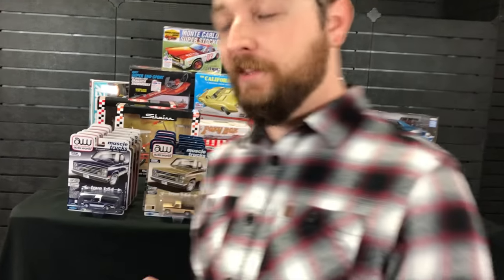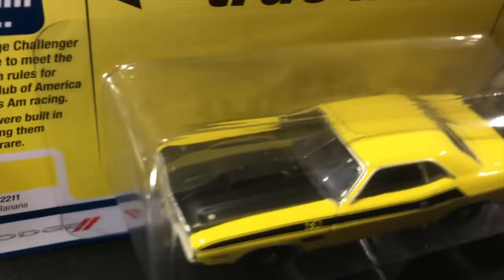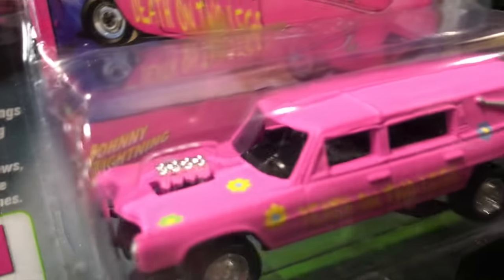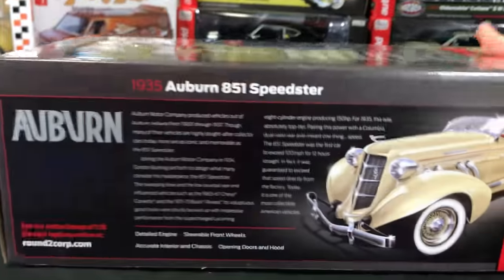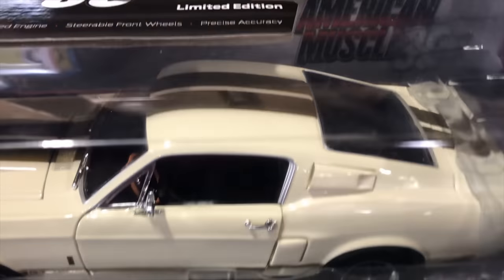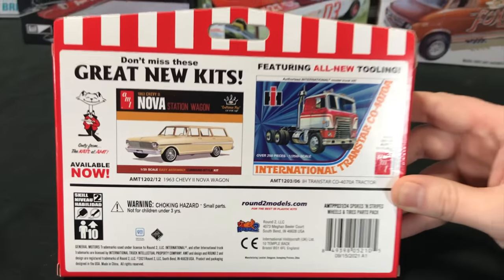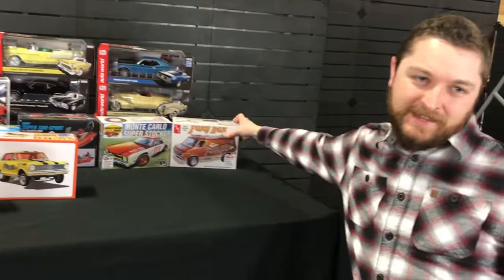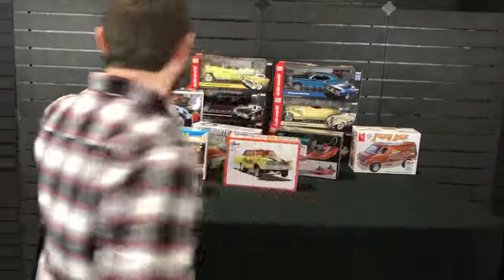January 2022 Round 2 Product Spotlight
Happy New Year from the Round 2 crew! We’re kicking off 2022 with an array of great product. In 1:64 we’ve got new releases from Auto World and Johnny Lightning. The die-cast continues with 6 new 1:18 cars from Auto World and 2 new 1:6 scale die-cast bicycles from AMT. AMT and MPC also round it out with 7 new model kits this month!

0:00 New at Round 2 Intro
0:42 January 2022 Intro
1:43 New 1:64 Die-Cast
10:19 New 1:18 & 1:6 Die-Cast
16:53 New Model Kits